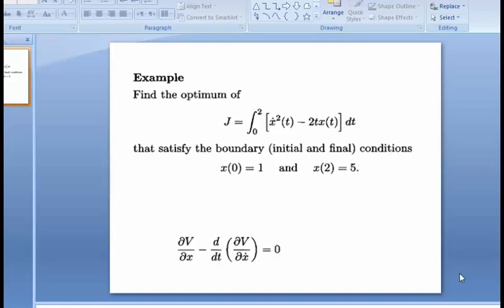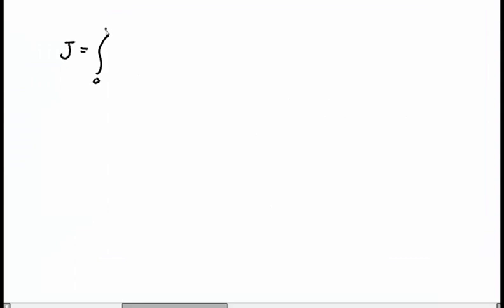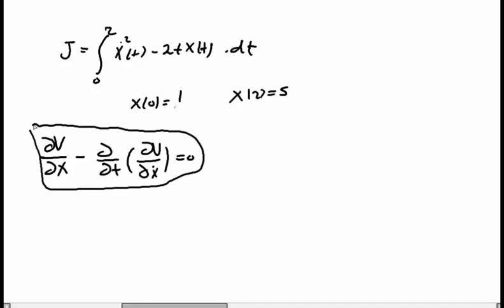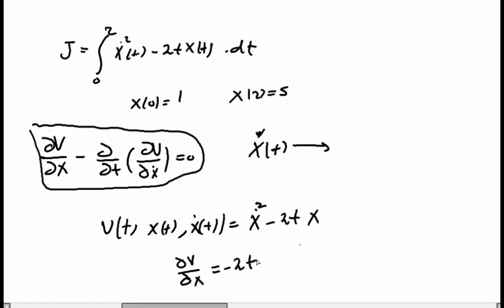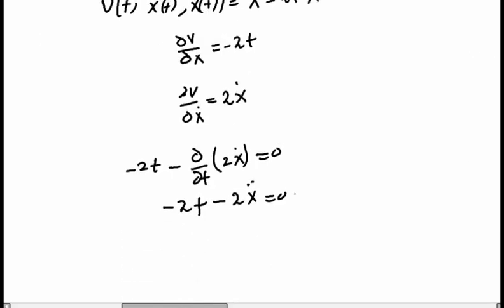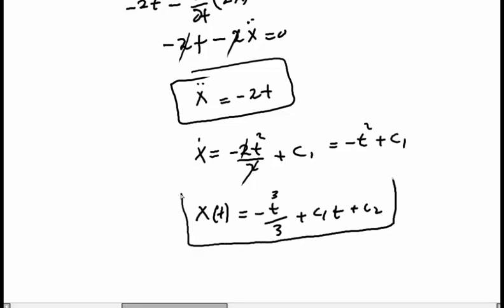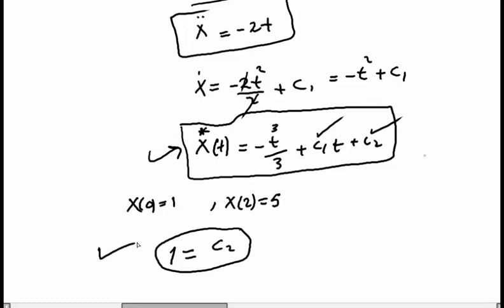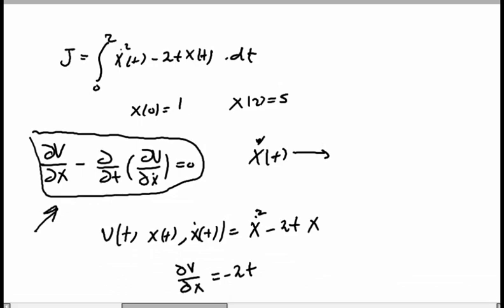Optimal control Euler–Lagrange equation Example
Lec1 Optimal control